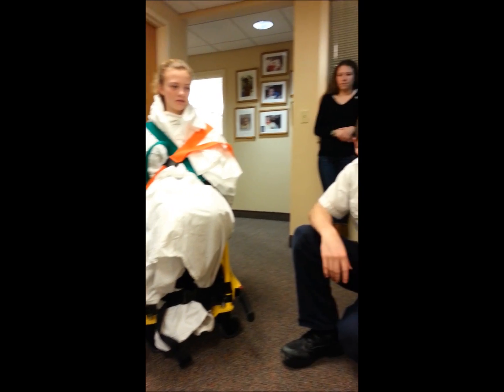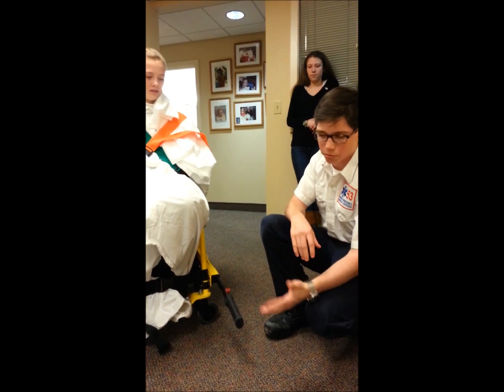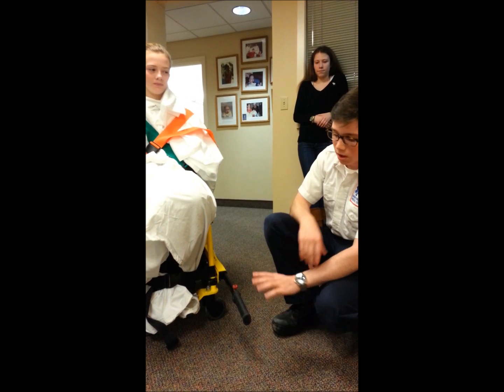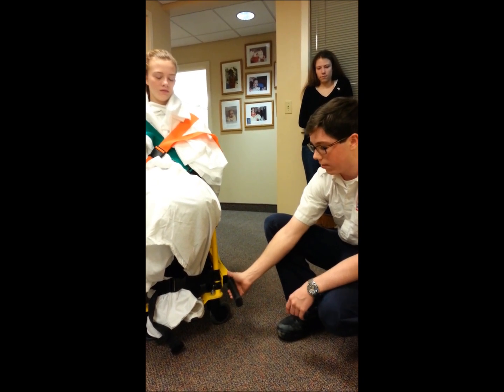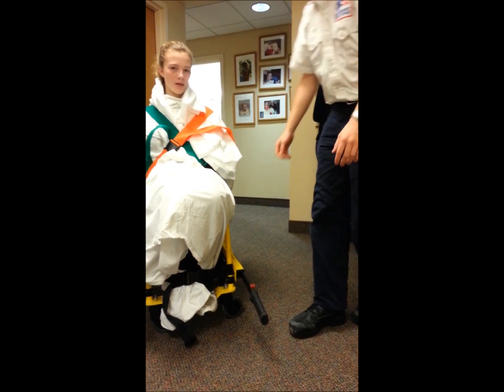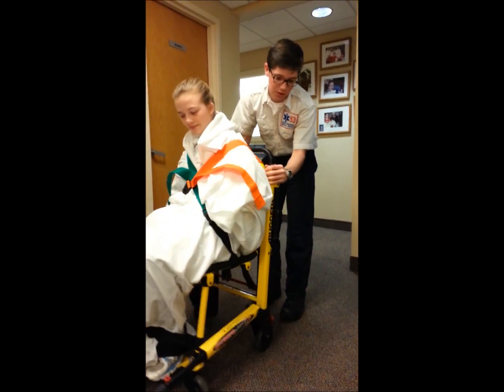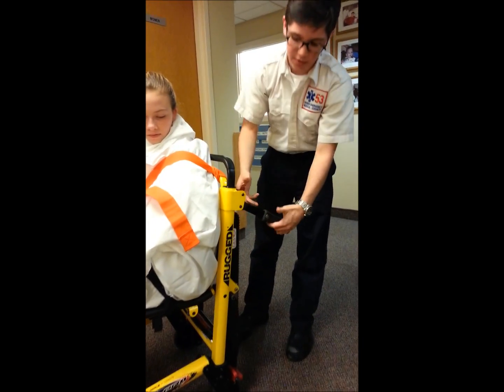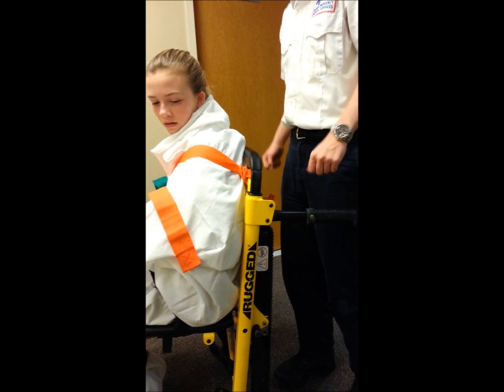skill drill 4: Using Stair Chair